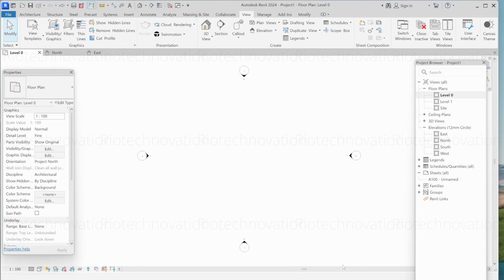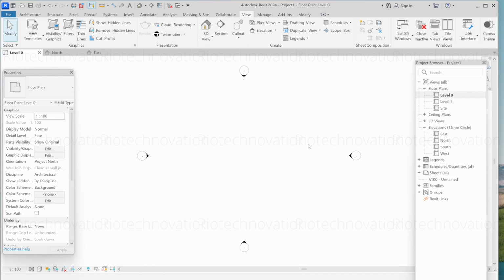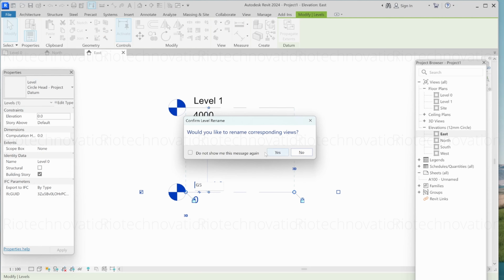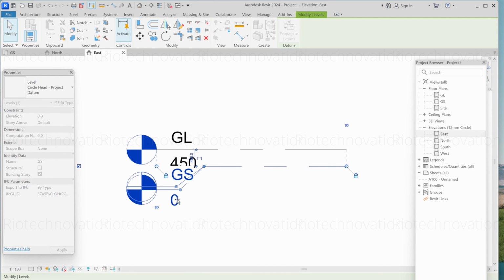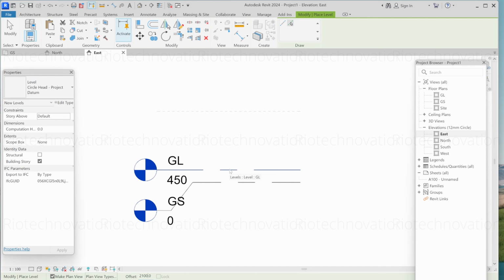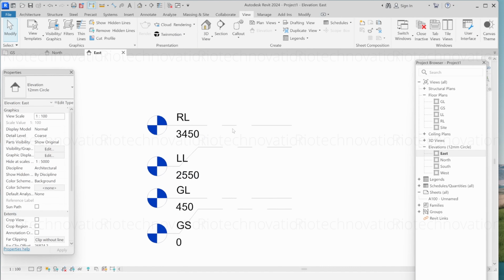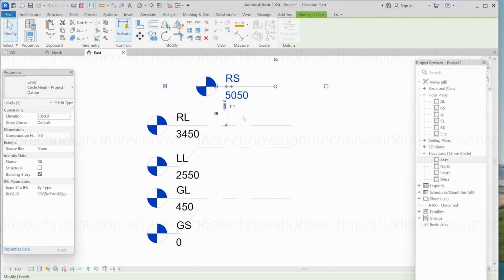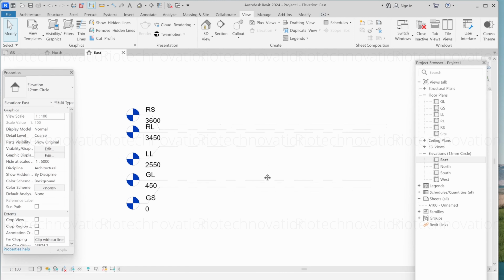Revit Beginner Tutorial: Master Units & Levels for Accurate Building Design | Step-by-Step Guide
Unlock the fundamentals of Revit with this beginner-friendly tutorial on Units and Levels. In this video, you'll learn how to set up project units, manage levels, and enhance accuracy in your designs. Whether you're an architecture student or a BIM enthusiast, this step-by-step guide will help you build a solid foundation in Revit.